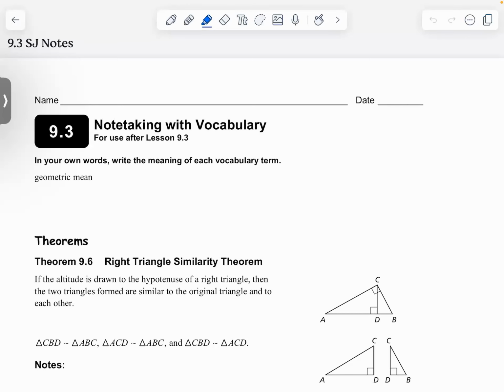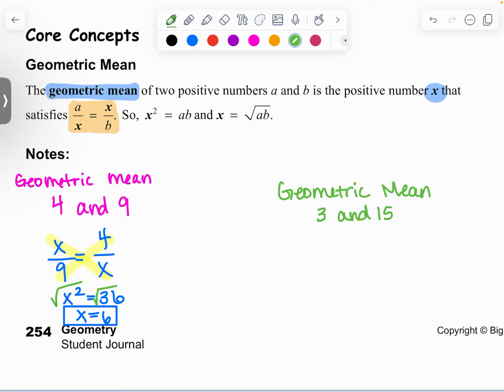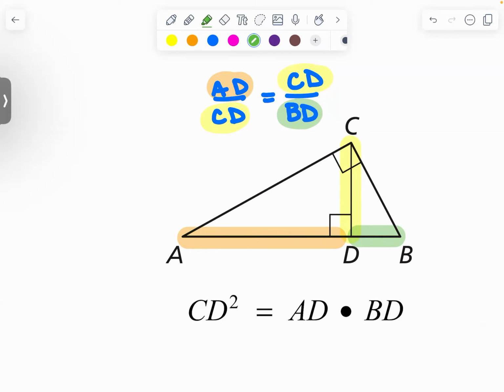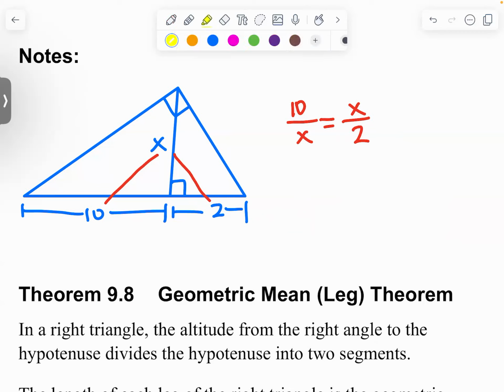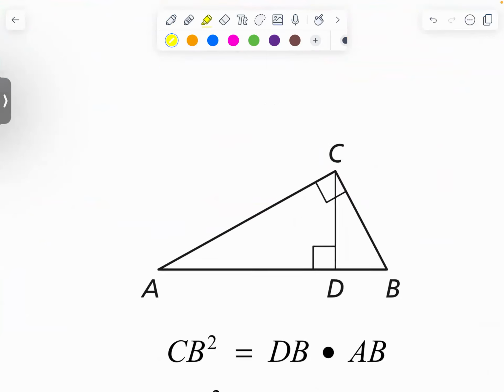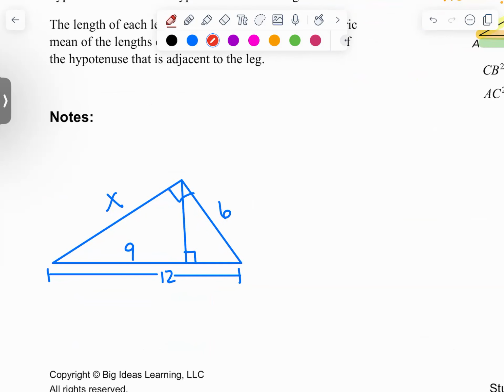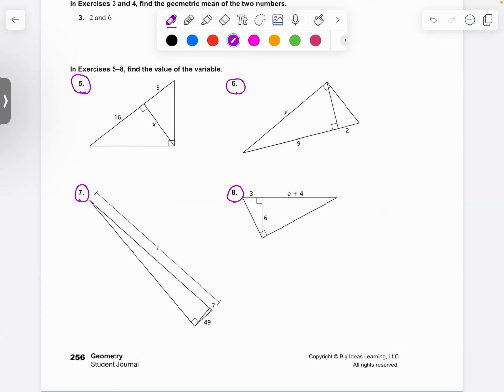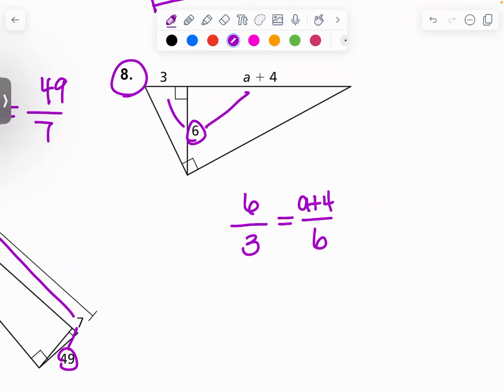9.3 Geometry 3/7/24